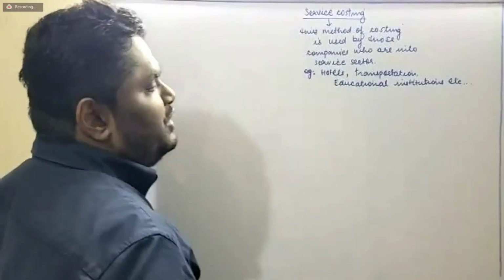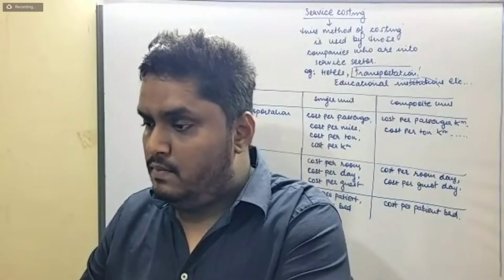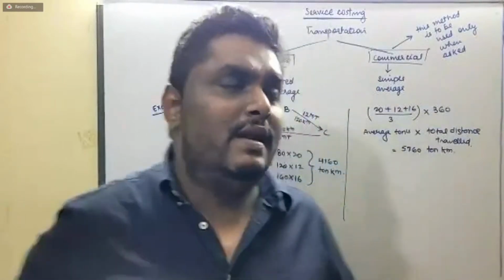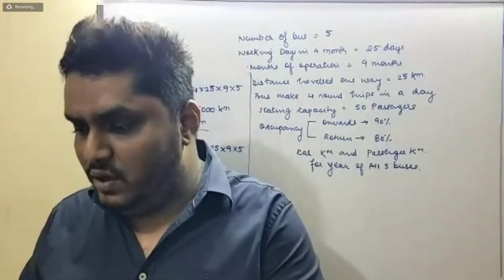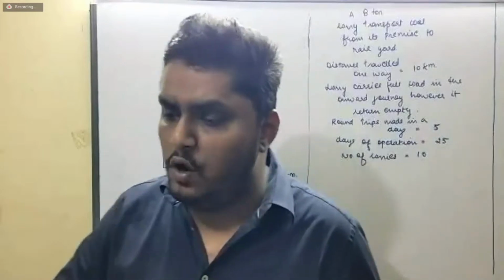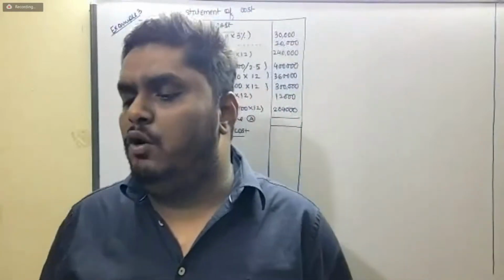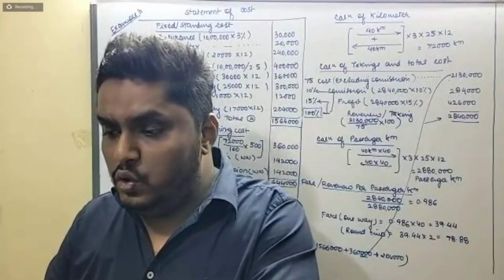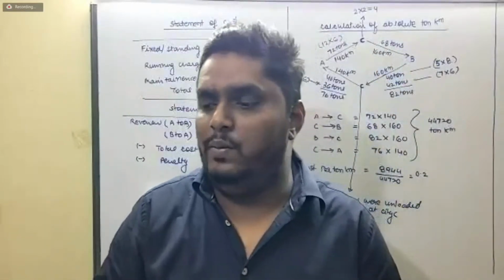Intermediate Paper 3: CMA | Topic: Service Costing | Session 1 | 05 Feb, 2023